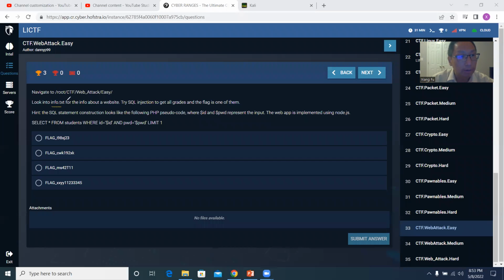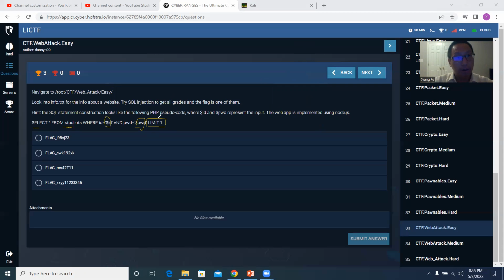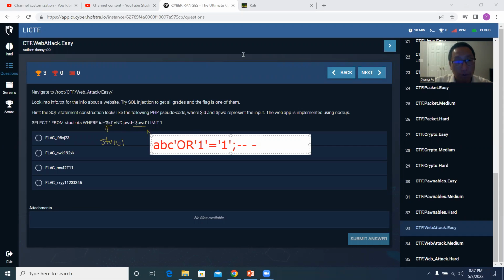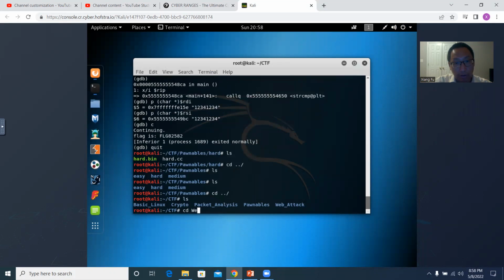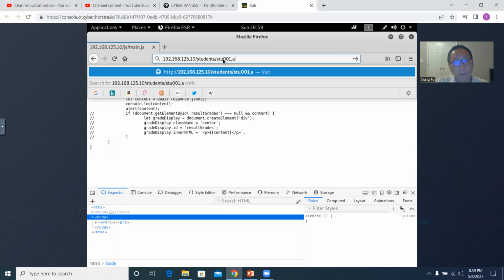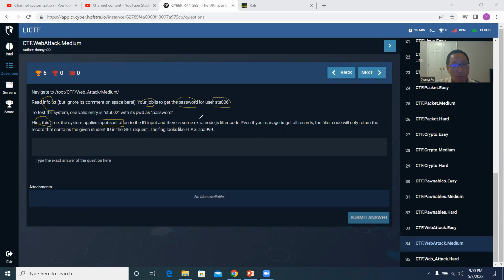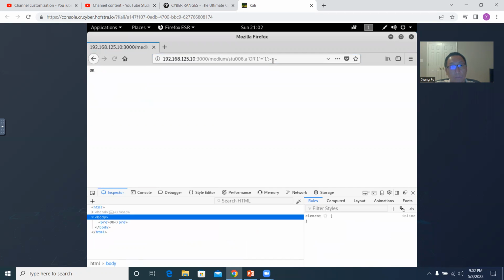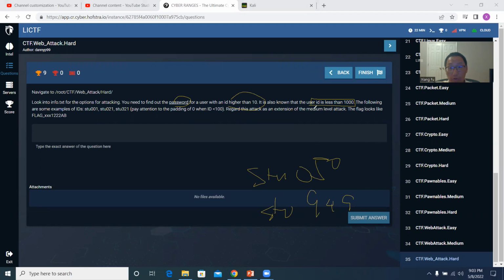Web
Solution to Web Category